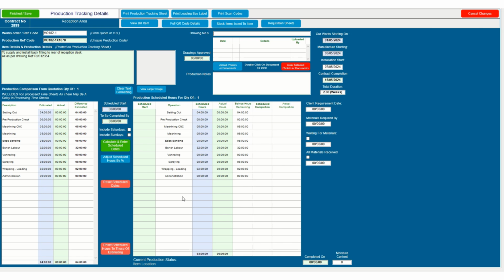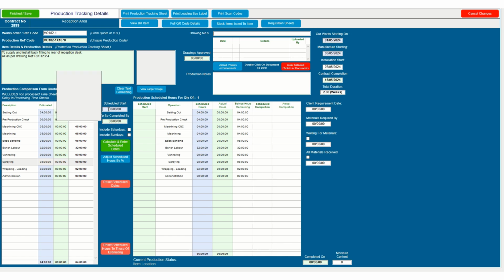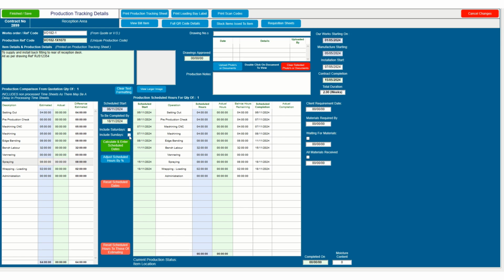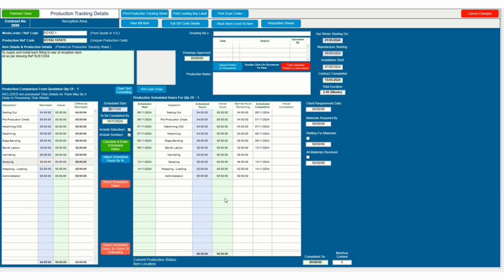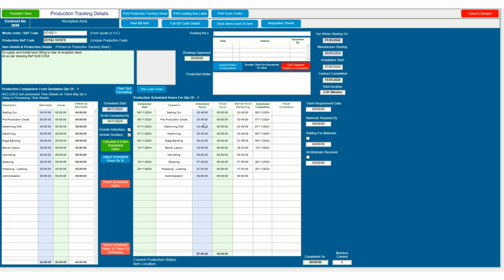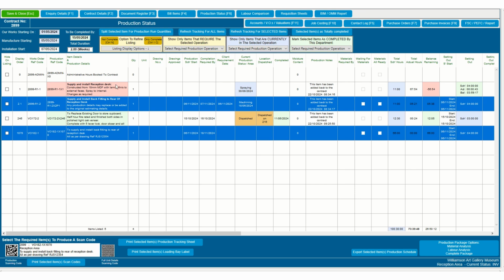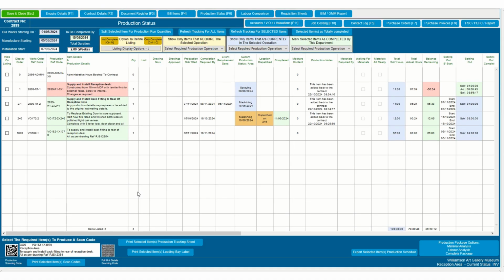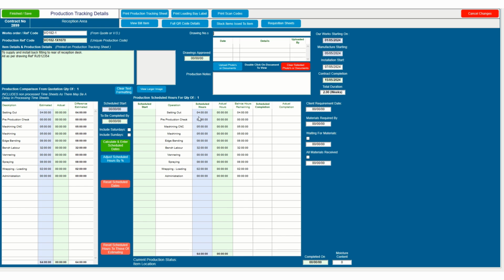Contract Controller - Assign Scheduled Start or End Dates To Production Tracking.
This short video will show you how to schedule production hours and dates to contract items.